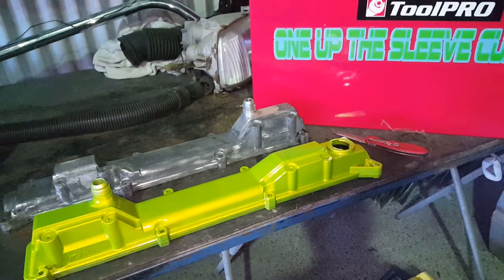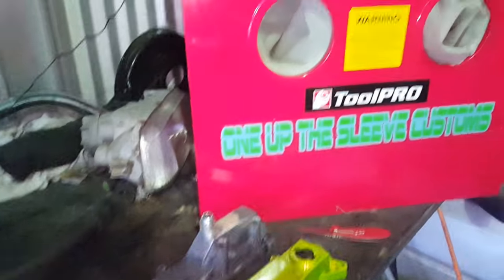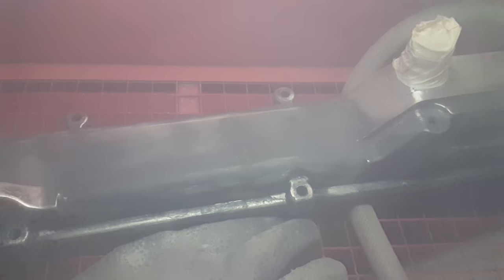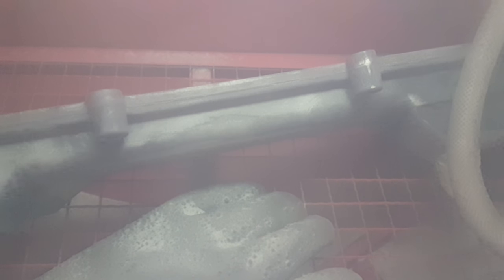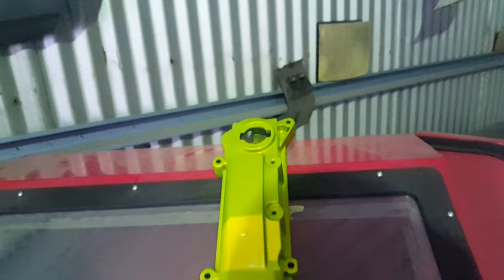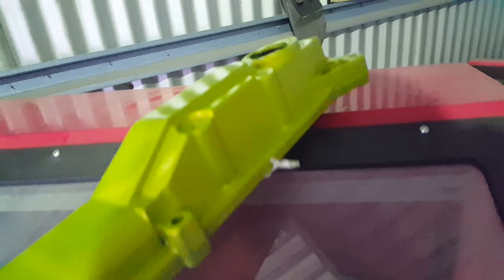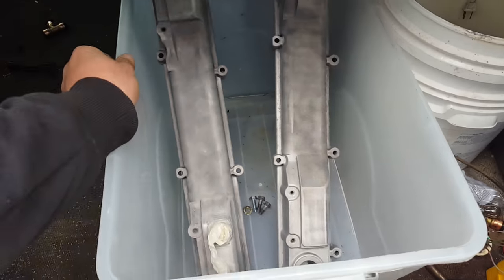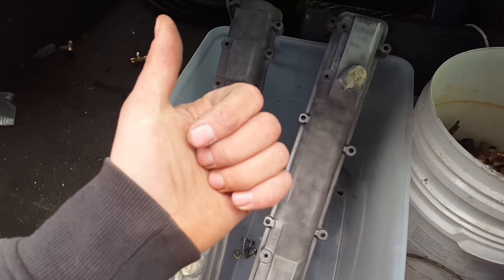Toolpro Sand Blasting Cabinet Vs 2JZ Alloy Cam Covers